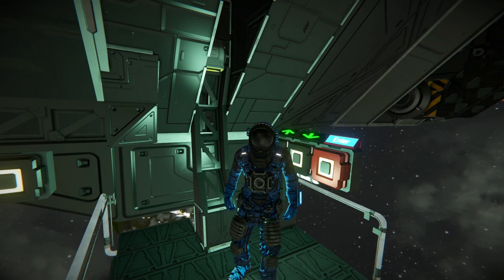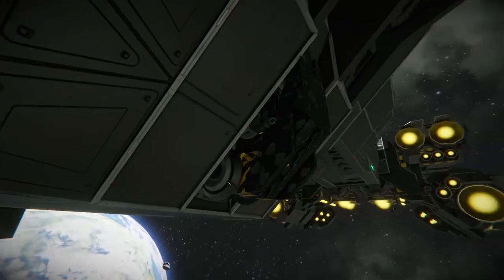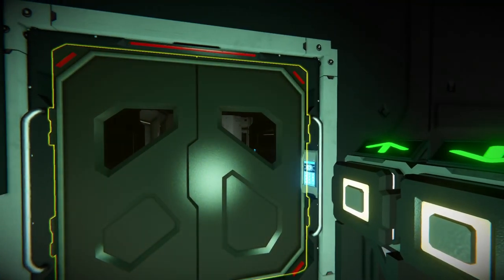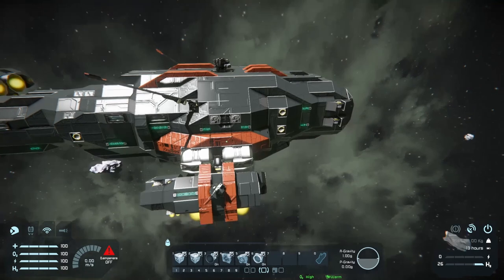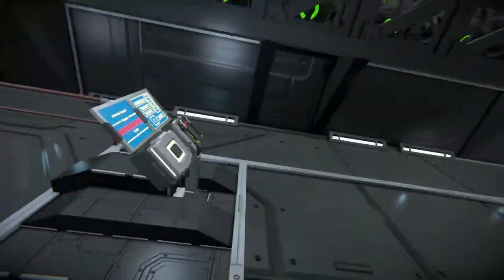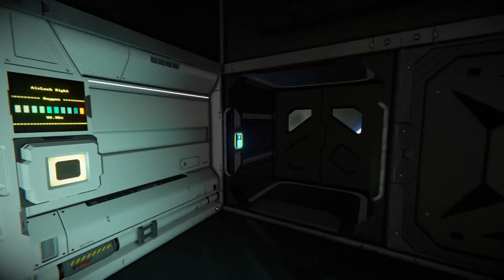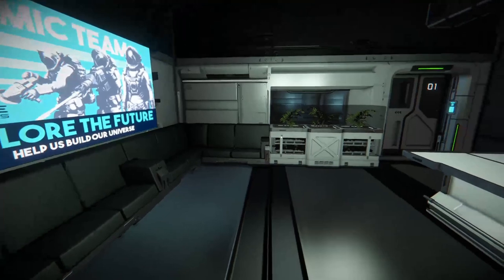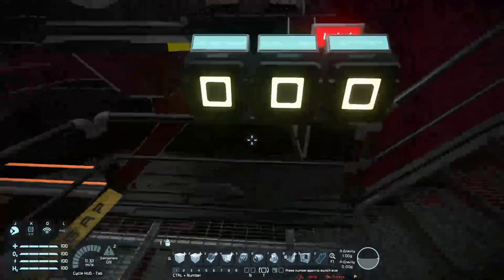Horizon - 100 Exploration Vessel | Space Engineers ship review